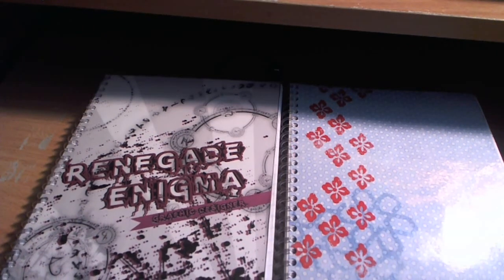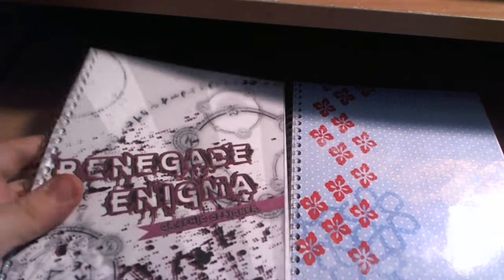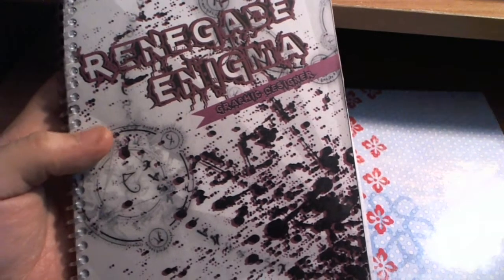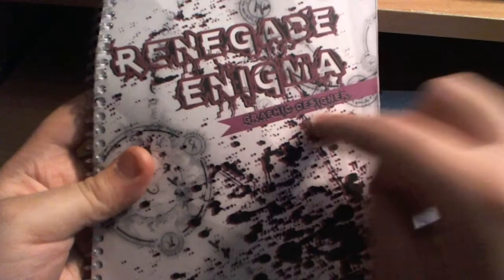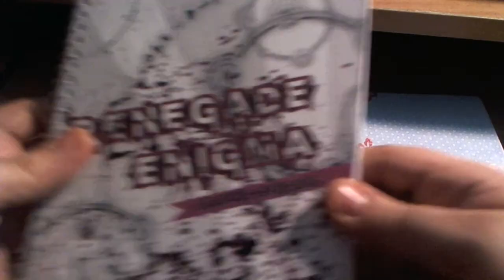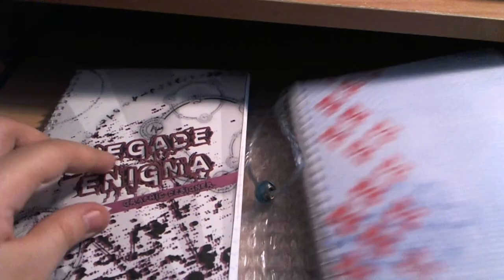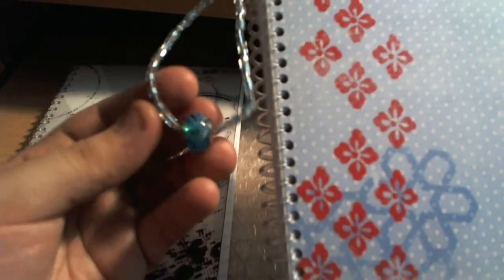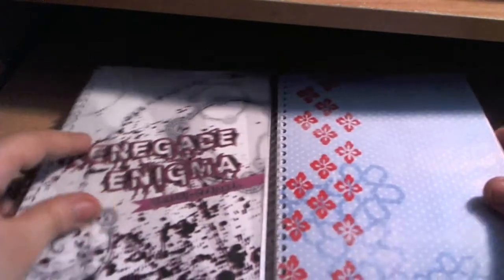Contest winners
Thanks so much for you effort to creating something for my contest, and in return i made those who entered a free book, i will be shipping it tomorrow and i hope you guys like it if not then please tell me where i can improve

Mike.